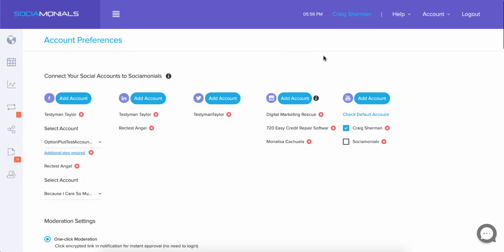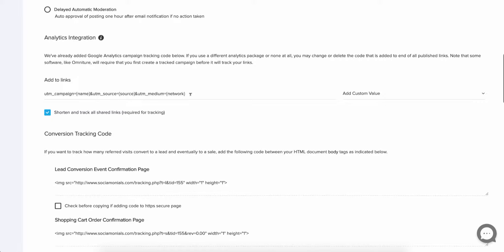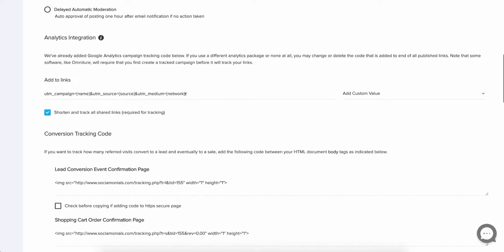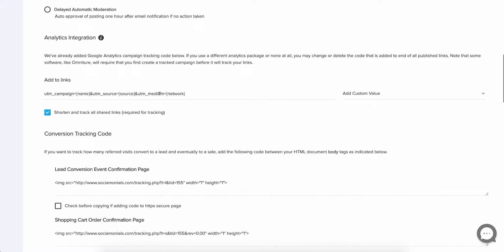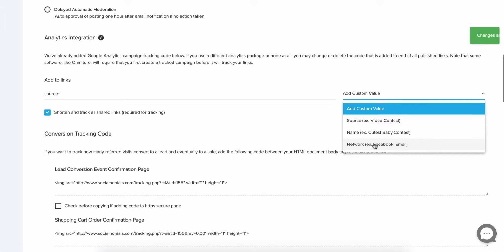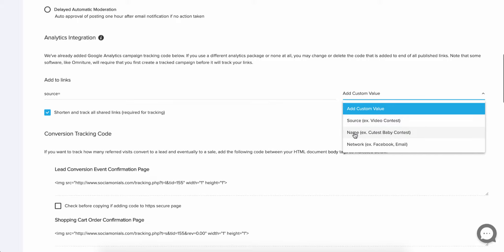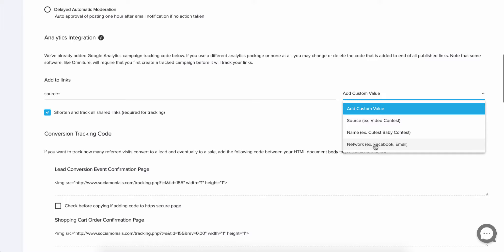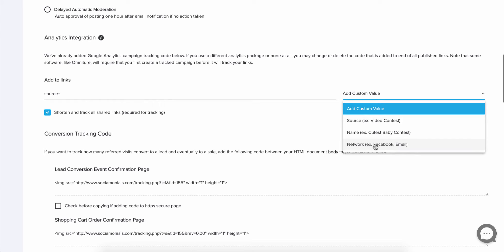How does your Analytics Integration work